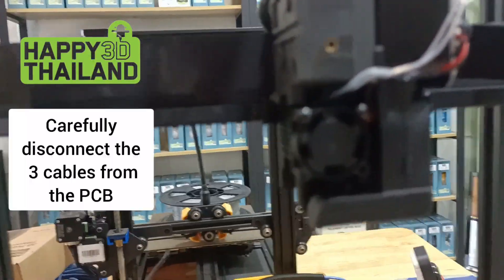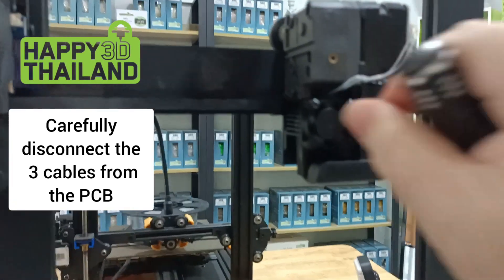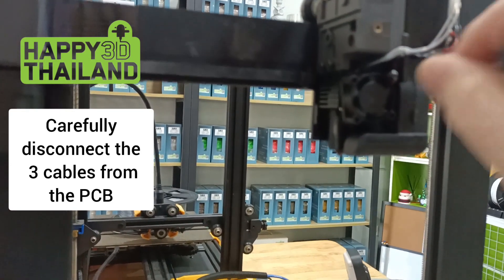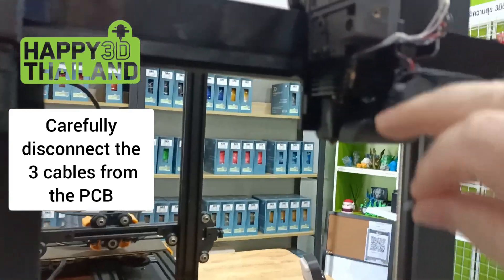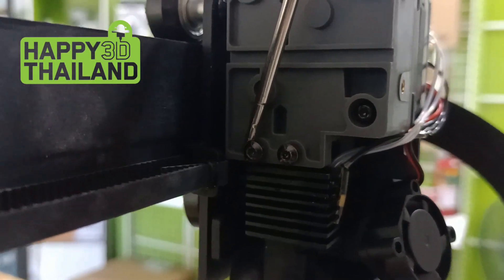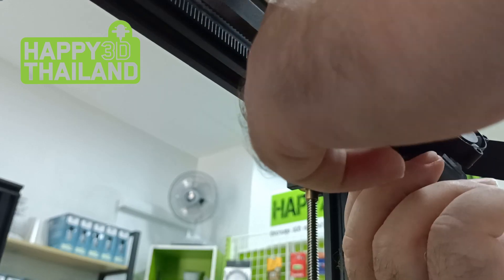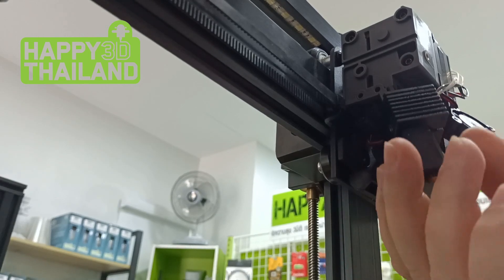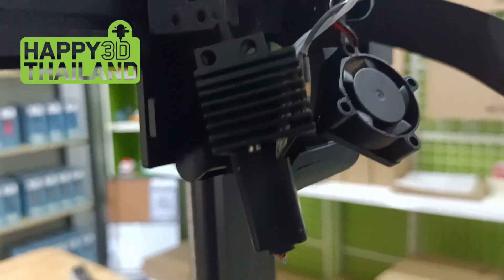Changing hotend on Artillery X3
a quick guide to changing the hotend on the Artillery X3 pro & X3plus.